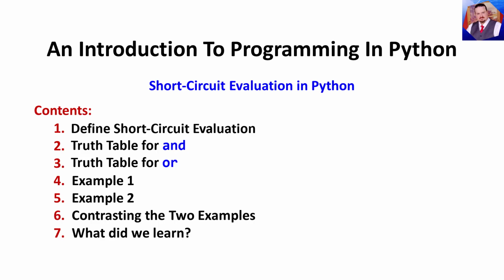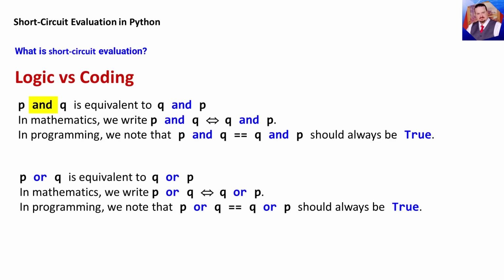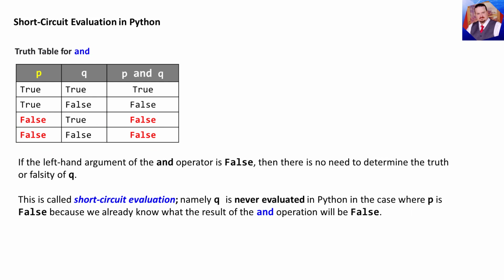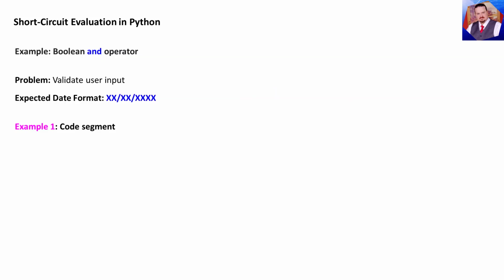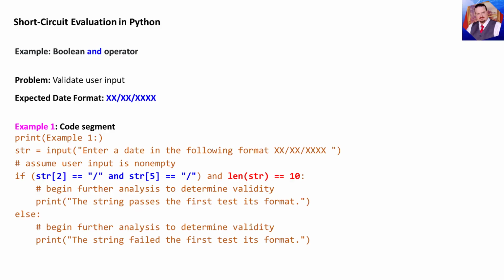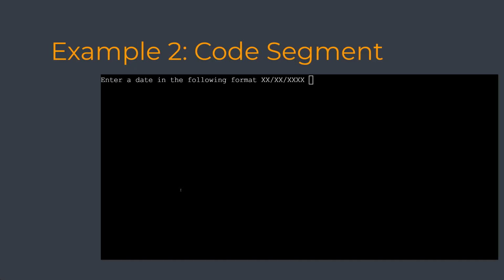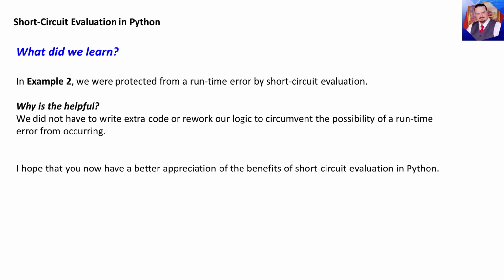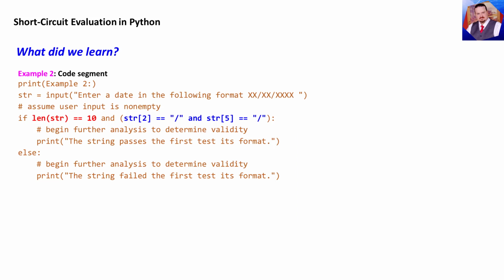Short Circuit Evaluation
Coding with Tim Sever

This video gives a brief discussion of short-circuit evaluation in Python.

▬ Chapter Contents of this video  ▬▬▬▬▬▬▬▬▬▬
00:00 - Begin
00:11 - Contents
01:05 - What is short-circuit evaluation?
02:55 - Truth Table for and
04:00 - Truth Table for or
05:01 - Example 1 Code Segment
05:51 - Example 1 Code Segment - Code Execution
06:31 - Example 1 Revisited
07:35 - Example 2 Code Segment
07:58 - Example 2 Code Segment - Code Execution
08:32 - Comparison of coding examples
09:50 - What did we learn?
11:33 - Finis